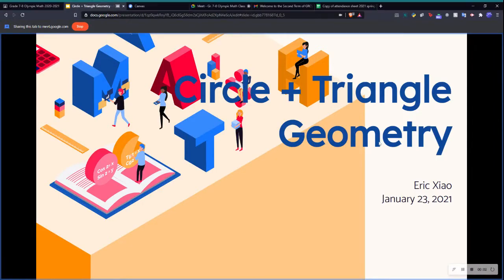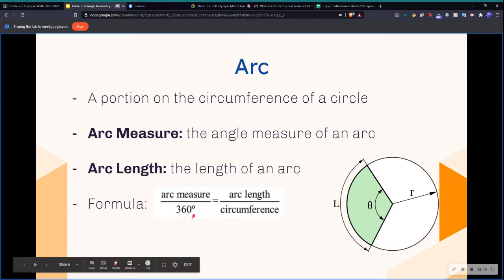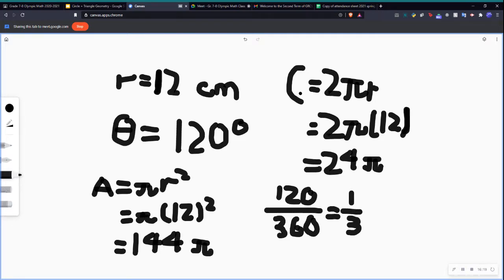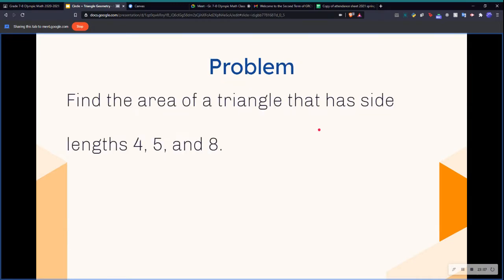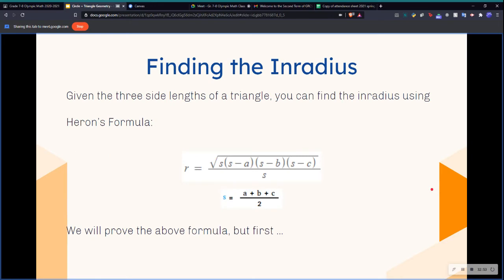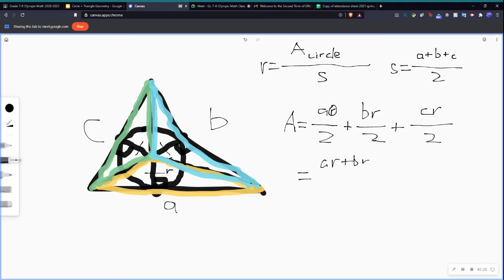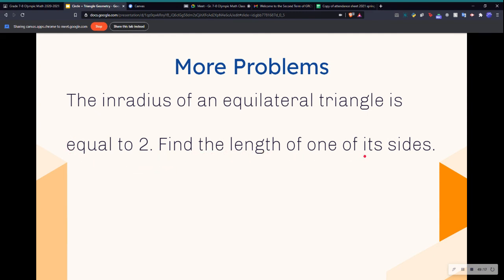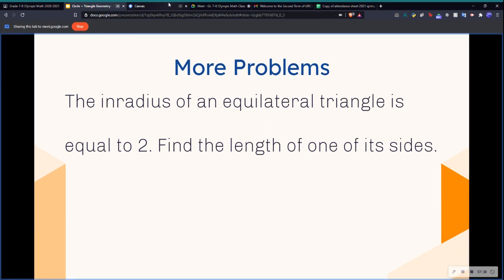February 6 Olympic Math - Circle + Triangle Geometry